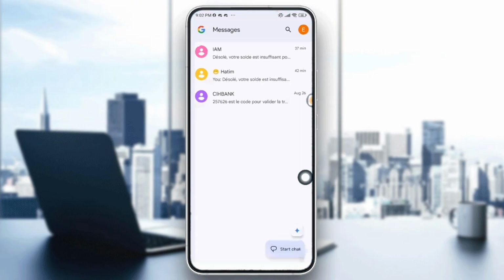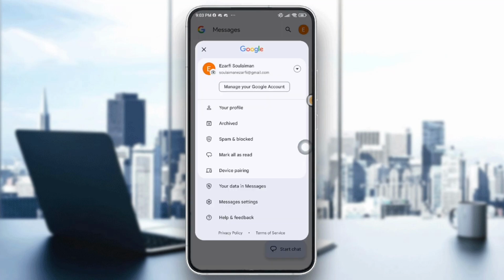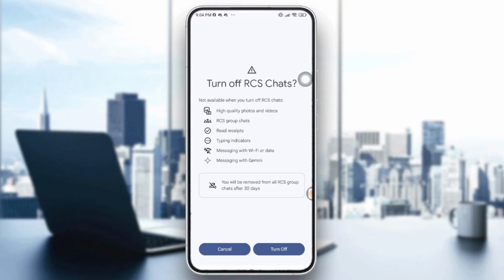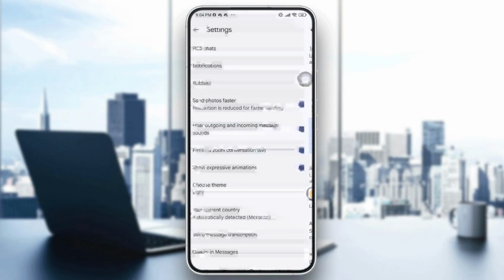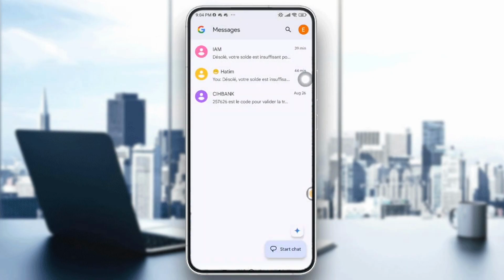How To Enable Chat Features in Google Messages Tutorial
Today we talk about enable chat features in google messages,google messages,google messages chat features,chat features